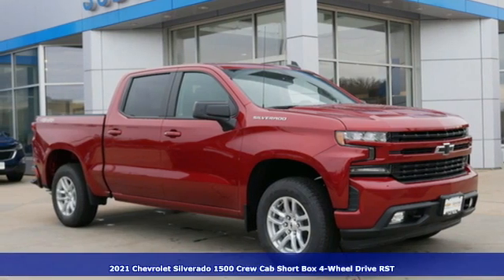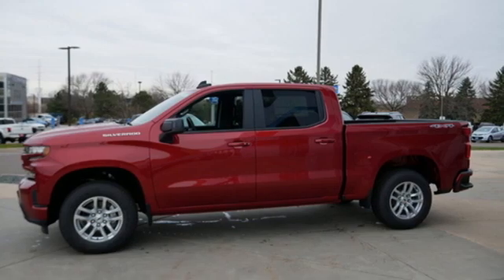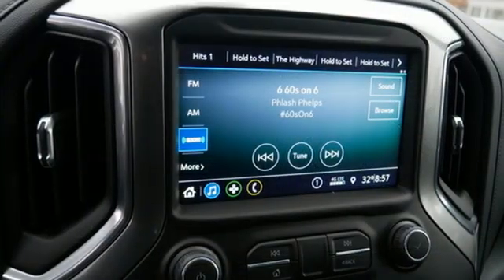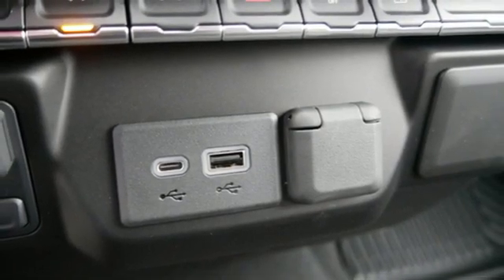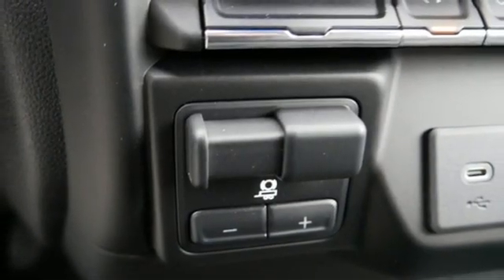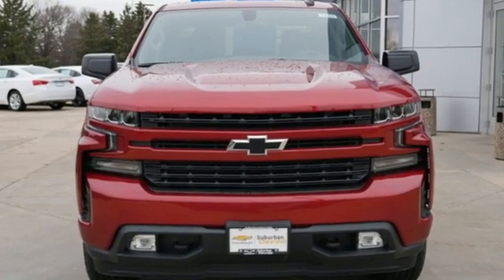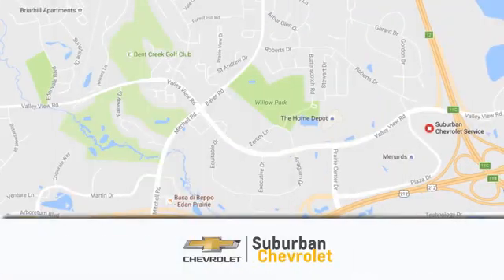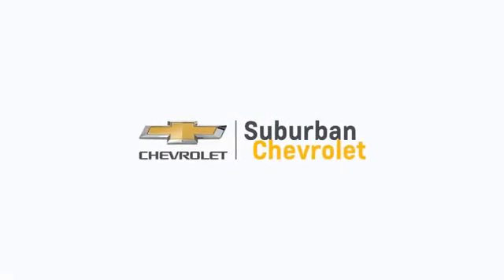New 2021 Chevrolet Silverado 1500 Eden Prairie MN St Paul Minneapolis, MN #210423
Year: 2021
Make: Chevrolet
Model: Silverado 1500
Trim: Truck
Engine: 325 L 8 Cylinder Engine Cyl.
Transmission: 8-Speed Automatic
Color: Cherry Red Tintcoat
Interior: Black
Stock #: 210423
VIN: 1GCUYEEDXMZ139105
2021 Chevrolet Silverado 1500 RST Cherry Red Tintcoat EcoTec3 5.3L V8 4WD 8-Speed AutomaticbrbrWE MAKE IT HAPPEN!! Price includes: $4250 - Chevrolet Consumer Cash Program. Exp. 11/30/2020 $500 - Chevrolet Bonus Cash Program. Exp. 11/30/2020

Address:
494 & Highway 5